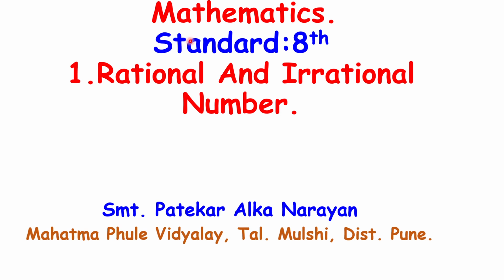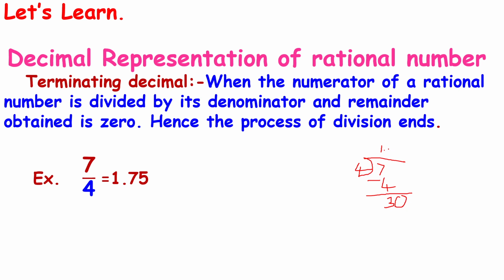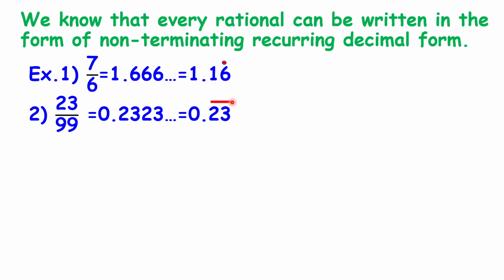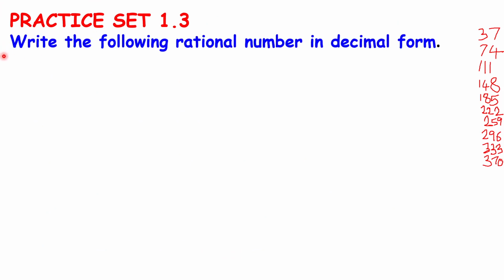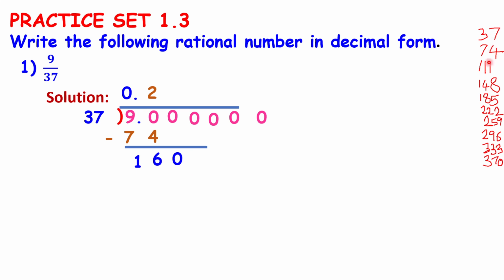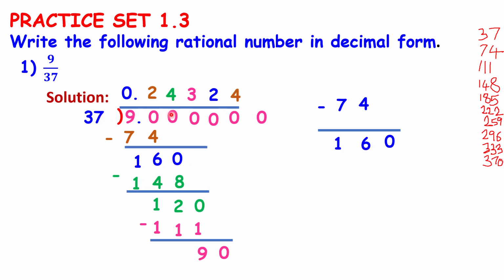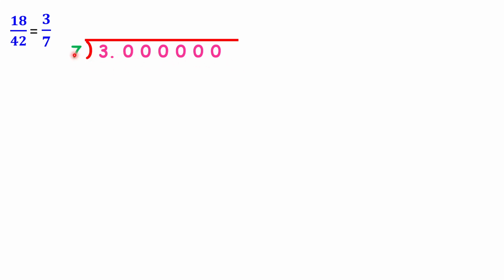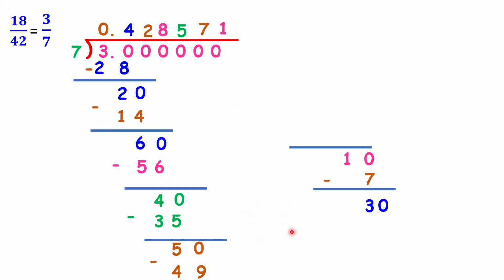Practice Set 1.3 | Rational and Irrational numbers | Maths std 8